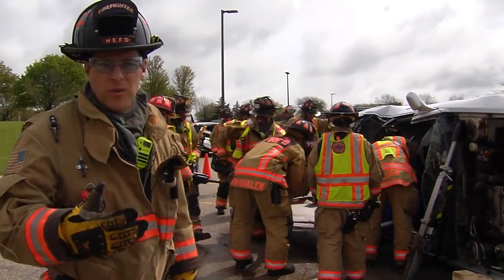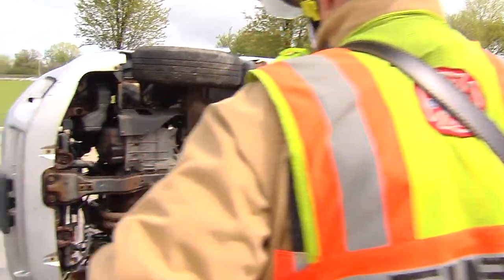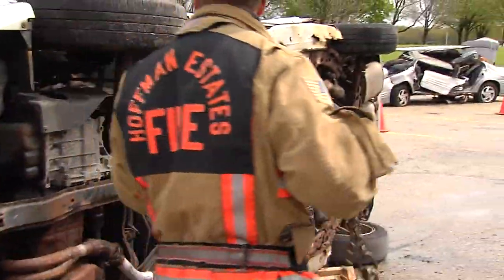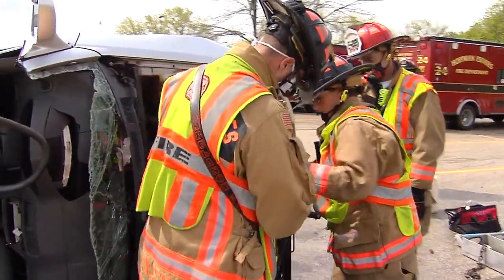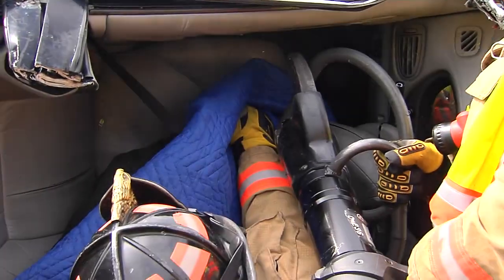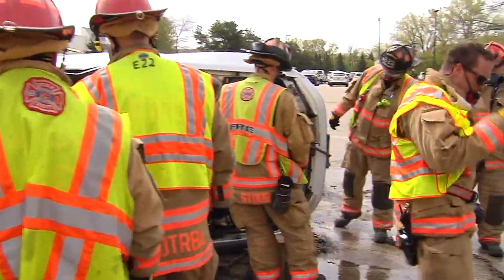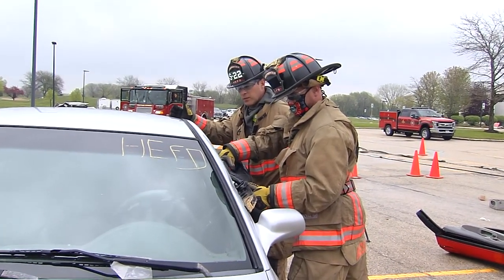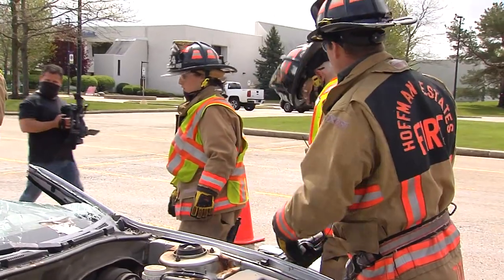Hoffman Estates Fire Department - Vehicle Extrication Drill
Hoffman Estates Fire Department Presents Vehicle Extrication Training